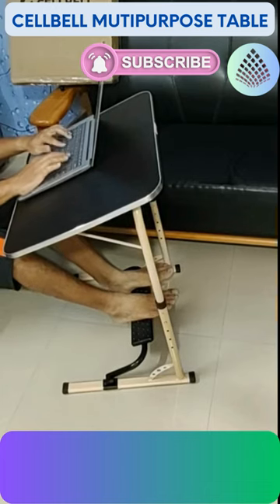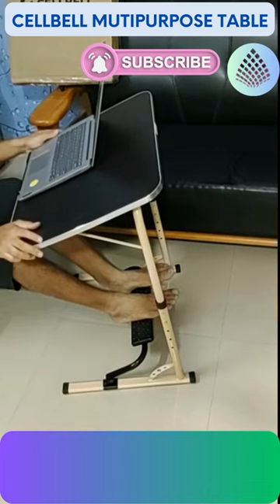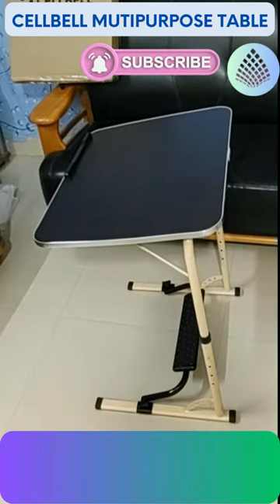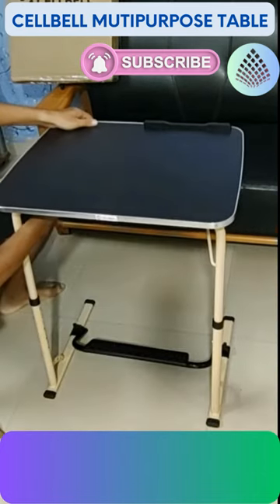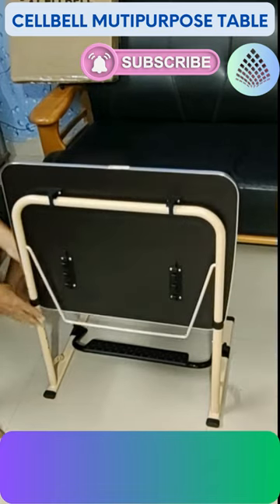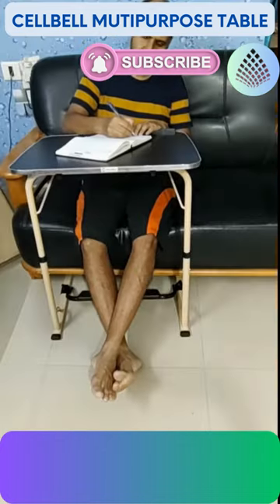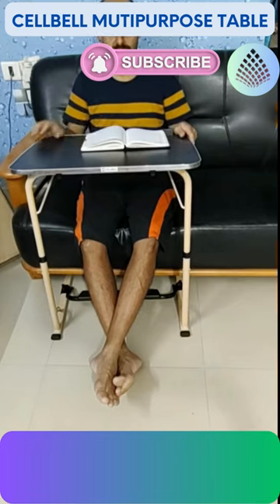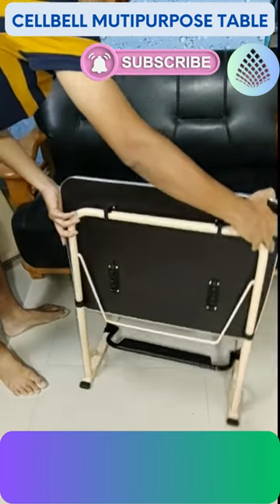Best Portable Laptop Table with Footrest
In this short video, we will see an ultimate all-purpose laptop table designed to enhance your workspace and leisure time. Whether you're a student, a professional, or someone who loves cozying up with a laptop, this versatile laptop table is a game-changer.